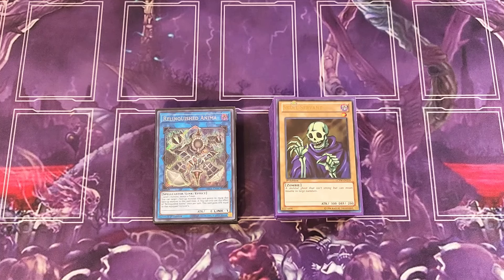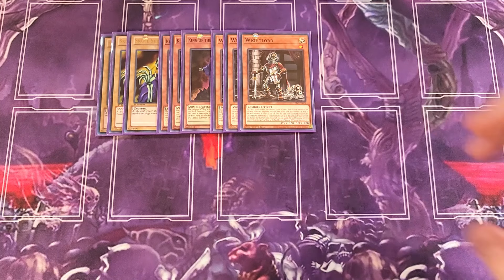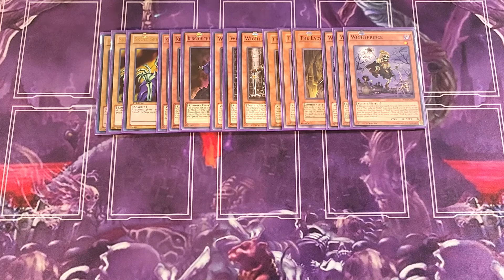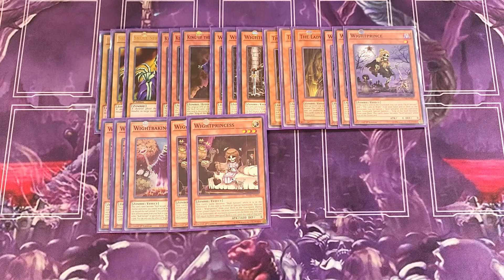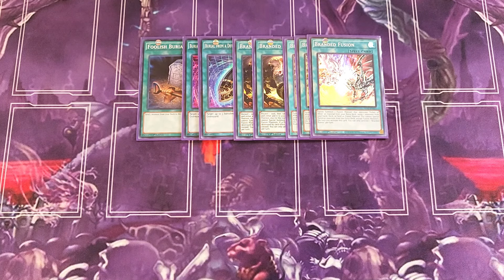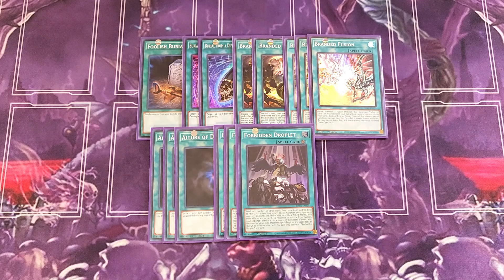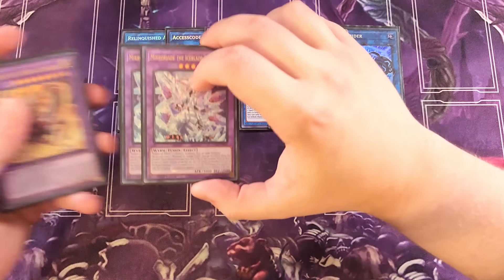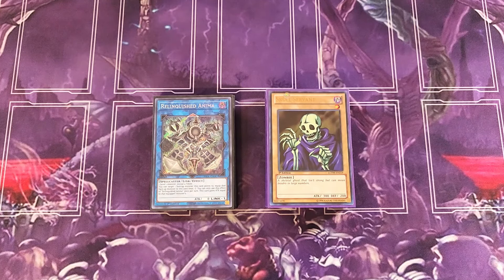SKULL SERVANT DECK PROFILE (MAY 2024) YUGIOH!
PATRONS:
TIER: DARK ARMED ANNIHIATION DRAGONS!
Izzy
JoyBoy
Terverion

Zak Cowell

HaloDevmil
KingJackGames

Awalt
Elliott Readings
Gloomba
Jin Manning
Santiago Pita